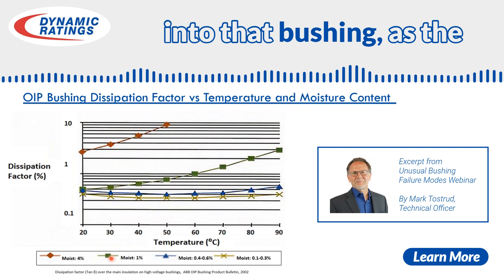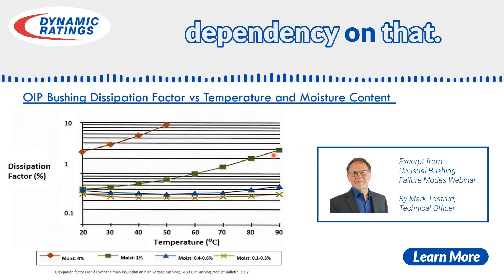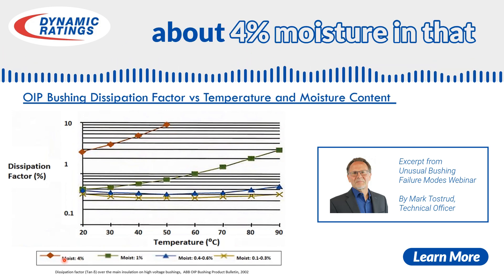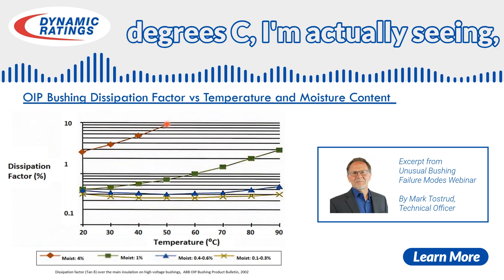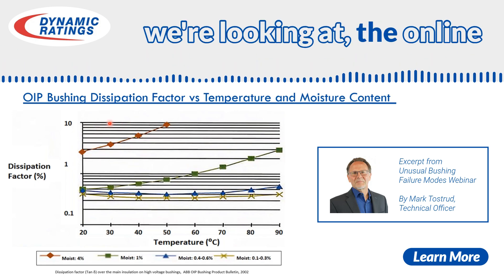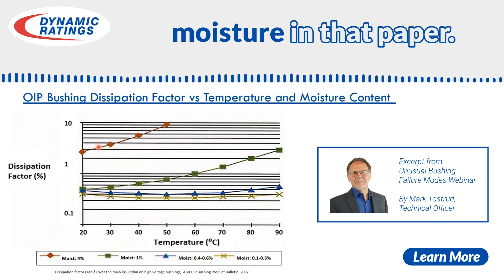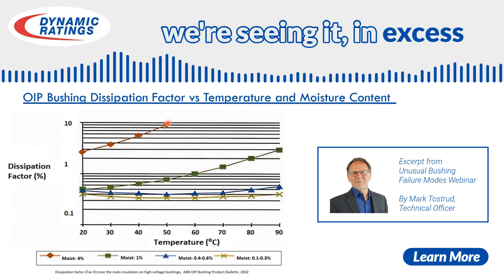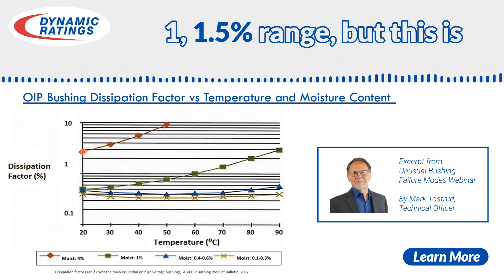Why Moisture in Bushings Can Cause Trouble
Moisture ingress in electrical bushings can compromise their integrity and performance, leading to potential failures and costly downtime. Understanding the conditions that contribute to this problem is crucial for maintenance and reliability. See how online monitoring can help utilities proactively manage assets' health. Continue listening to the entire webinar at dyanmicratings.com